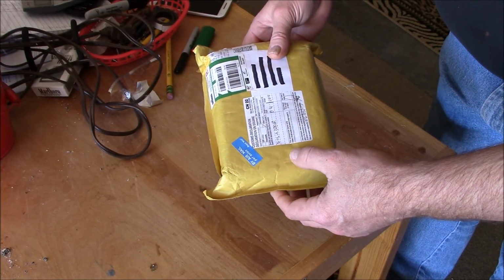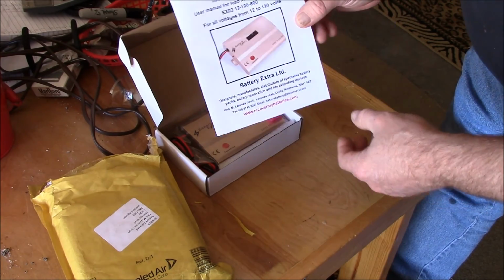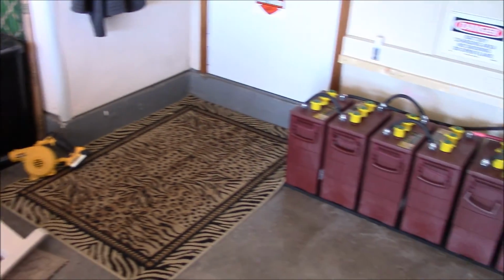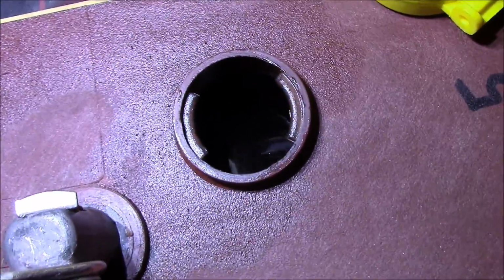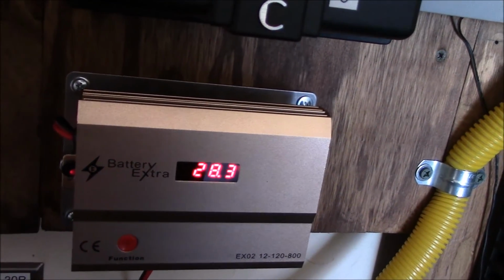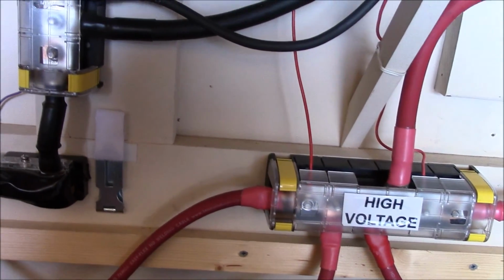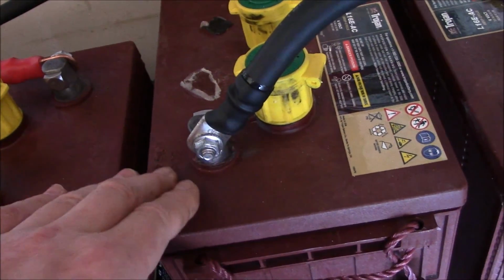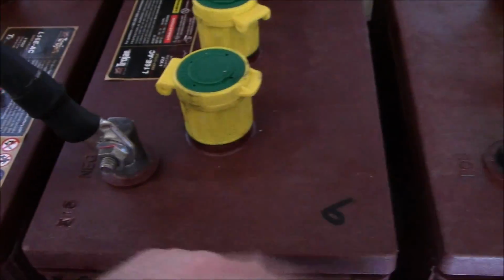Battery Extra EX02 12-120-800 desulfator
"Engineers at Sakura Batteries UK spent two years developing the Battery Extra EX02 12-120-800 battery desulfator, it is a unique product designed specifically for the maintenance and recovery of large lead acid battery banks generally found in off grid battery banks. It can also be used on high voltage electric vehicles and standby battery applications. No other battery reconditioner or maintenance device comes near to the specifications of this item. This is the very latest design in battery regeneration products, housed in an aluminium corrosion resistant case which is designed to dissipate the heat generated by the recovery process. The Battery Extra creates up to 40 times more current than many of the cheap plastic cased products you will find advertised on this site. The Battery Extra is not a battery charger, it works in conjunction with your existing charger. It is fully tested and complies with EU safety regulations for EMC emissions, so it cannot affect the operation of any other electronic device fitted to you battery system These test were conducted by ETS in the UK."